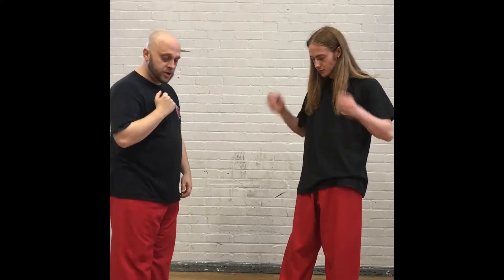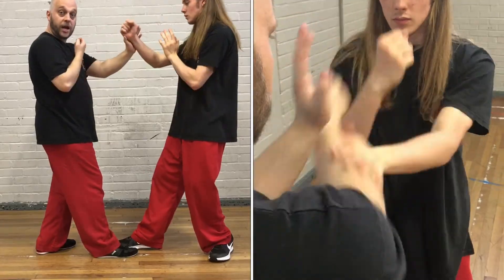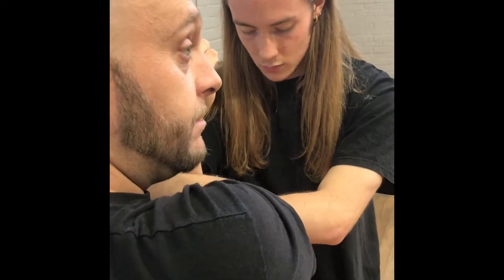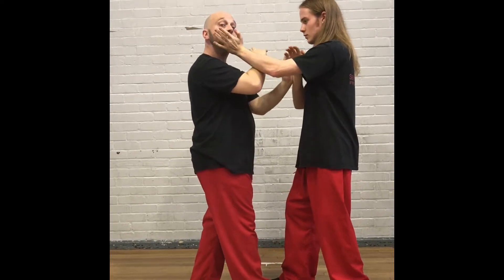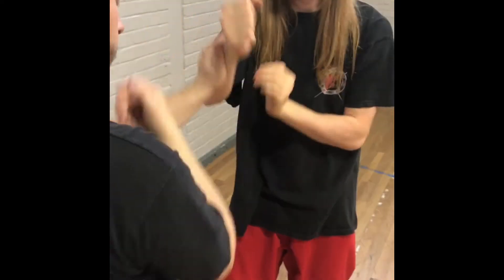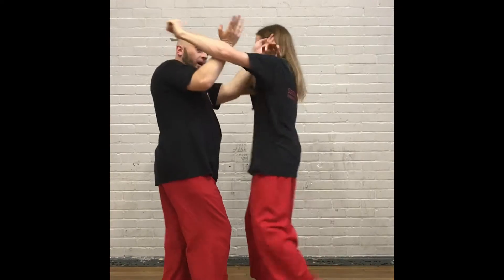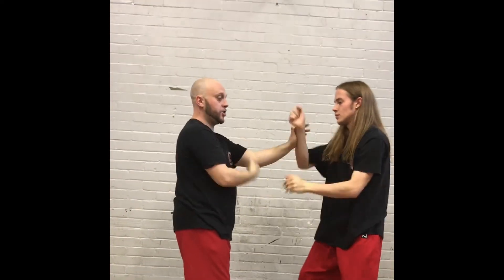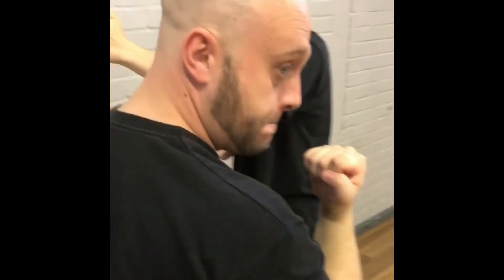Lat Sao Tutorial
Ares Combat Instructors show a brief overview of Lat Sao